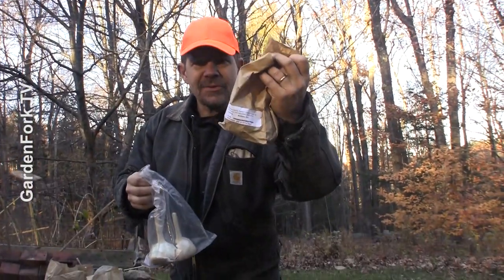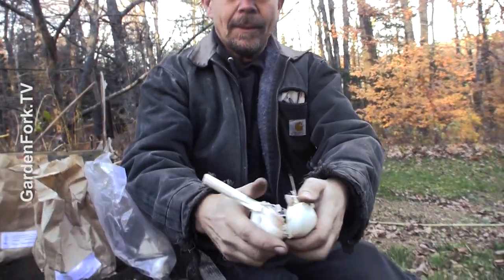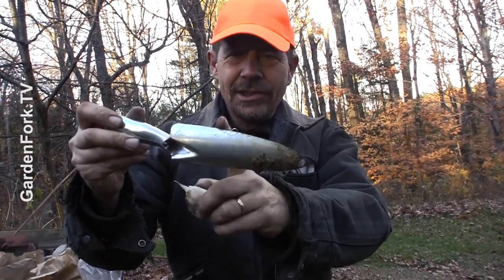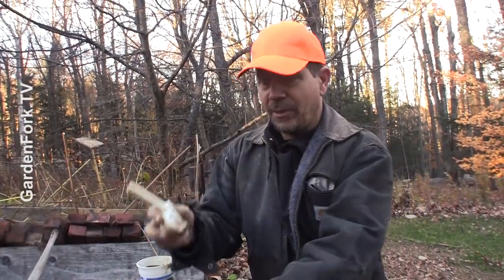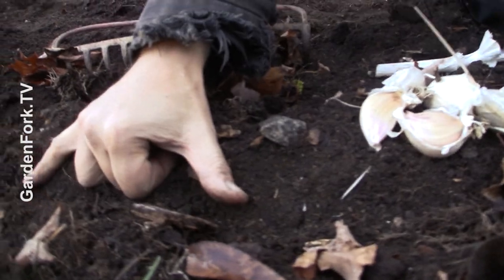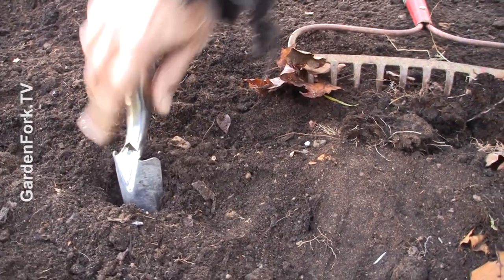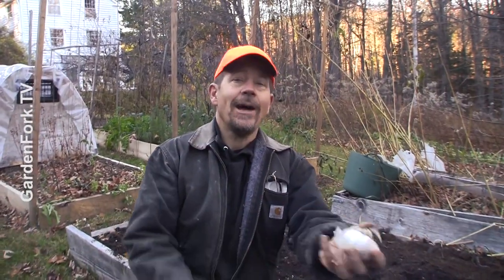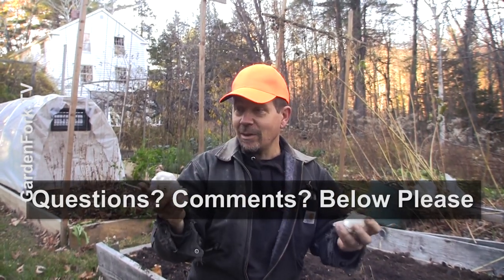How To Plant Garlic The Simple Way - GardenFork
To grow garlic, we plant the cloves in the fall. More garlic growing vids